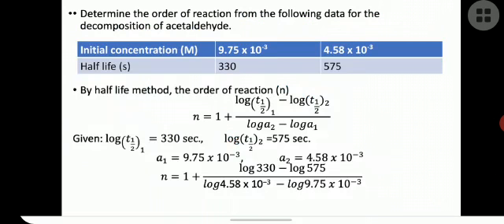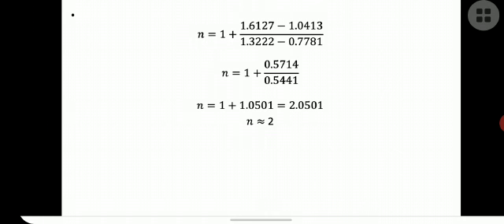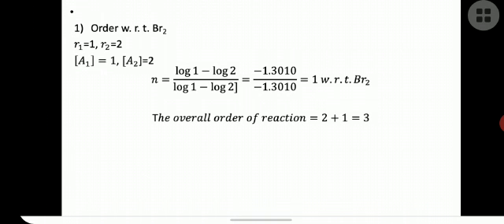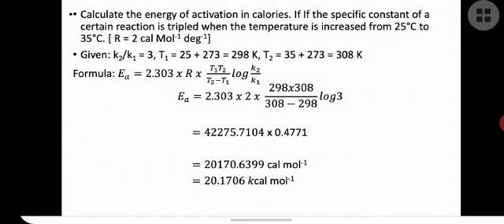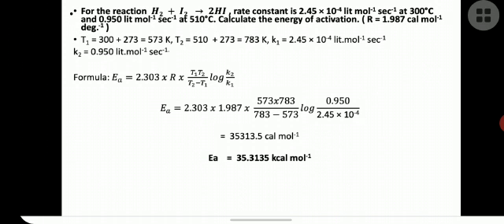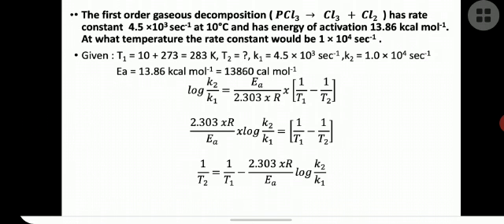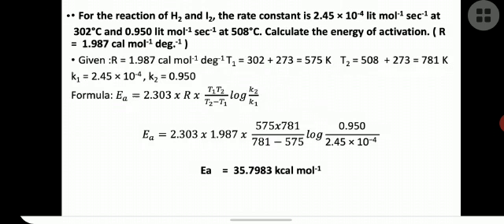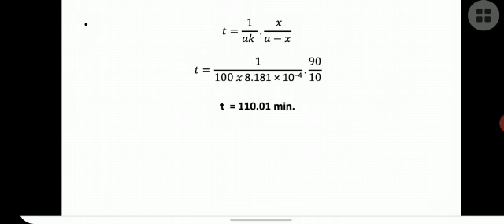T.Y.B.Sc. (Chemistry) | Sem-III | CH-331: Physical Chemistry | Prof. J. S. Aher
Lecture: 9
Chapter: 1
Topic: Numericals Based on Chemical Kinetics